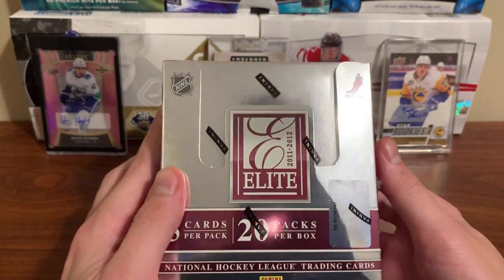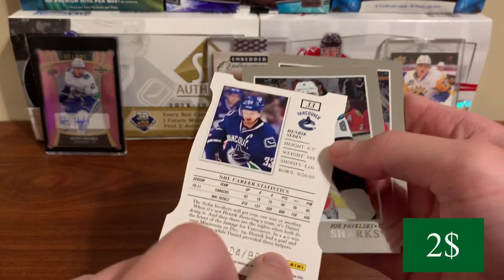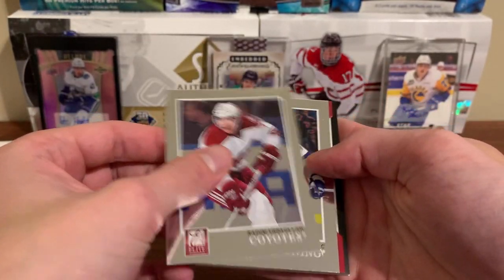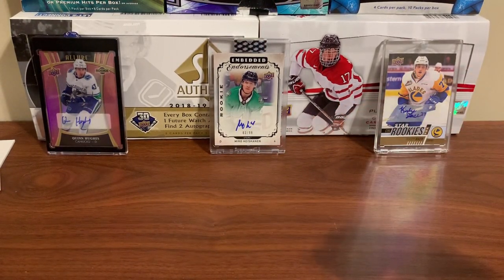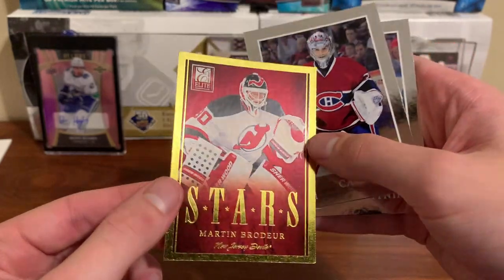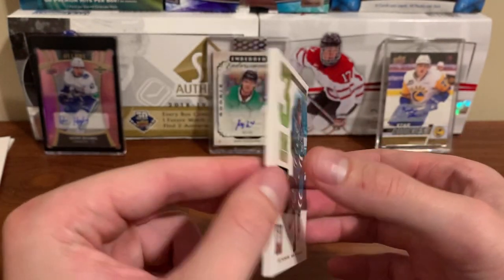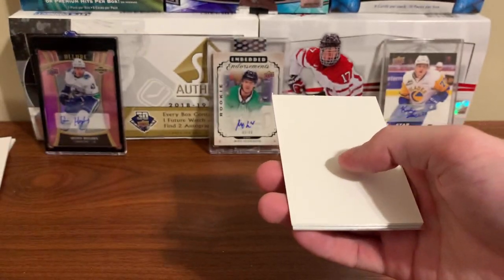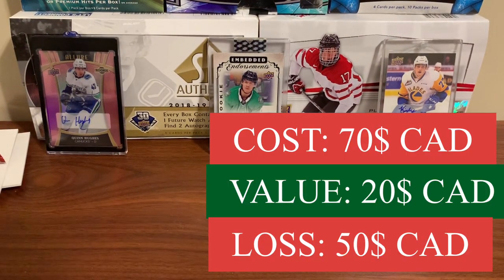2011-12 Donruss Elite Hockey Hobby Box Opening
Just a regular guy trying to make it big in the hockey card industry!